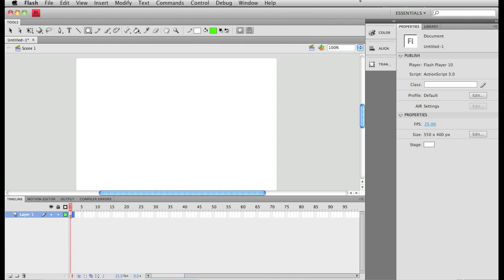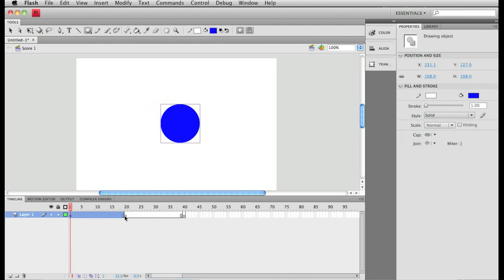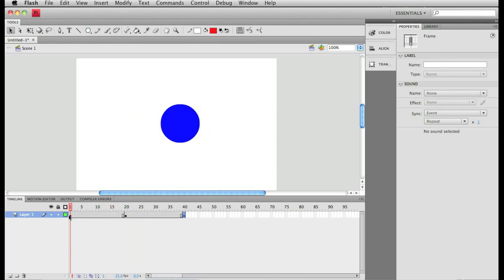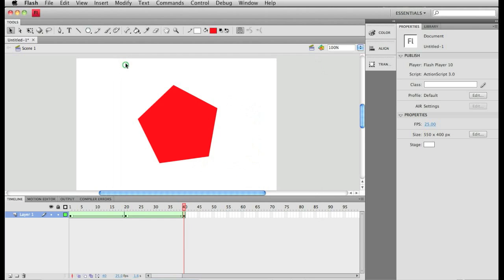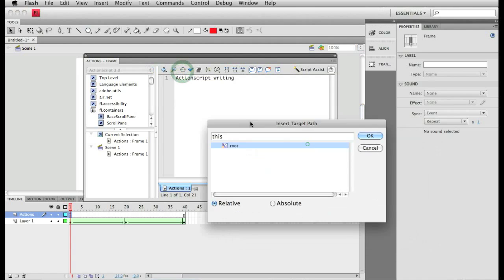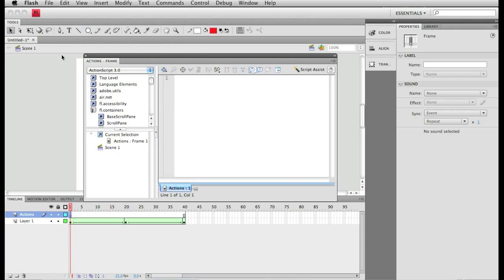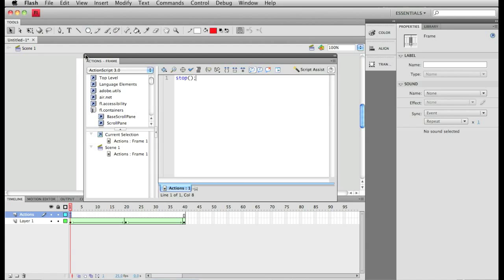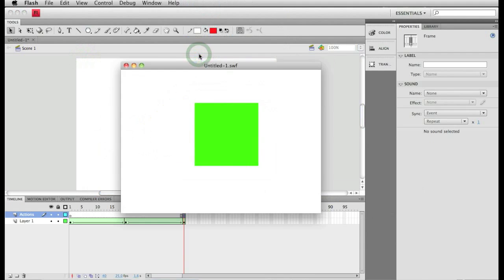AS-Designs Flash Tutorial - Action Script Basics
Tutorial using Adobe Flash CS4
This tutorial goes over ActionScript 3.0 Basics with naming conventions and the basic stop function.
Created for MC441 at Southern Illinois University SIUE